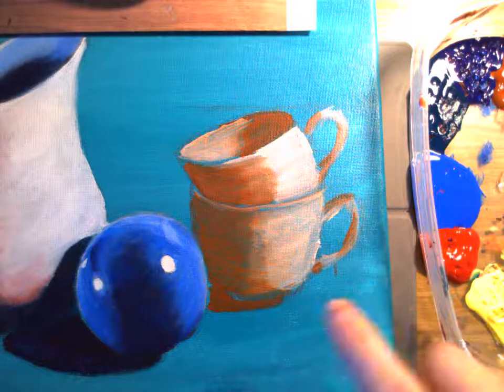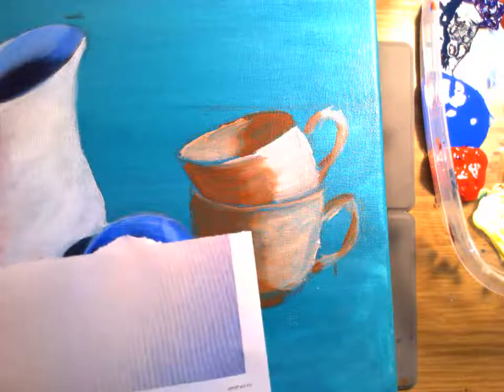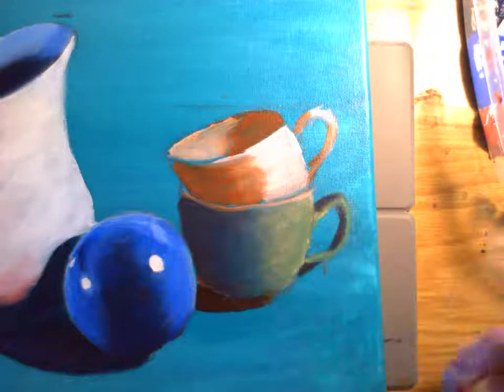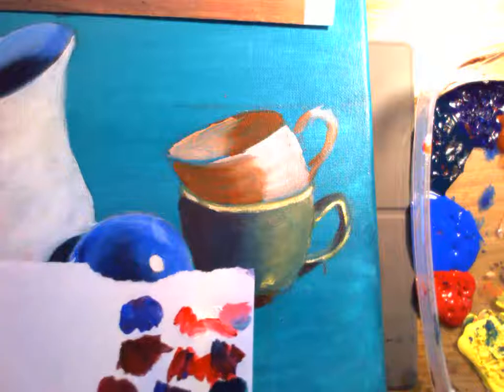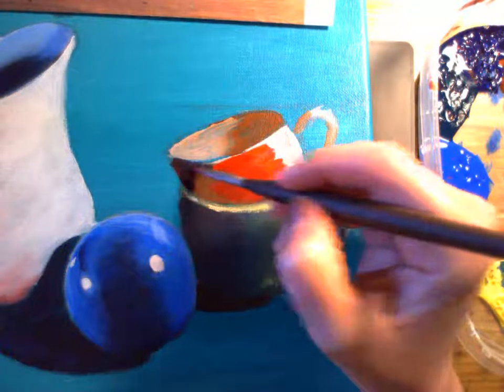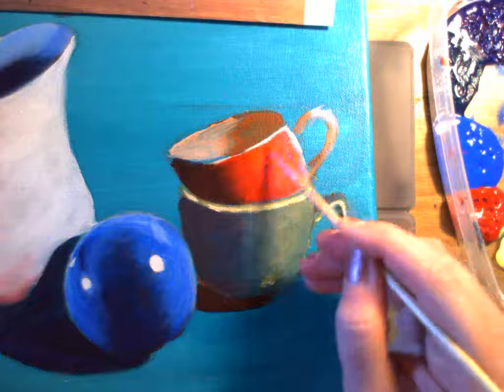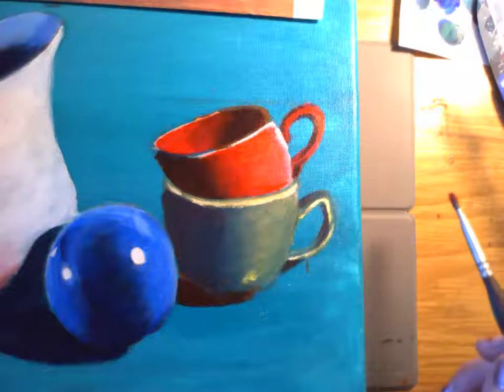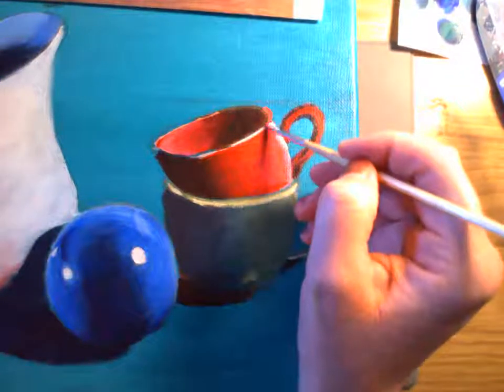paint Green Red coffee cups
paintGreenRedcoffeecups